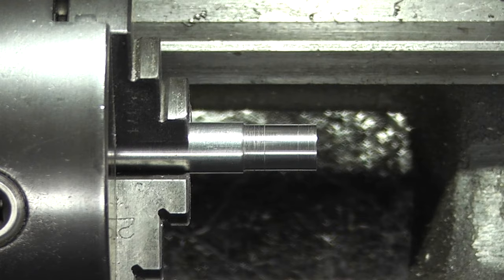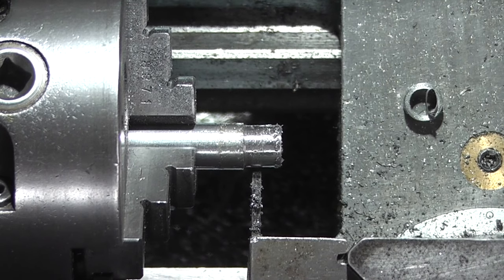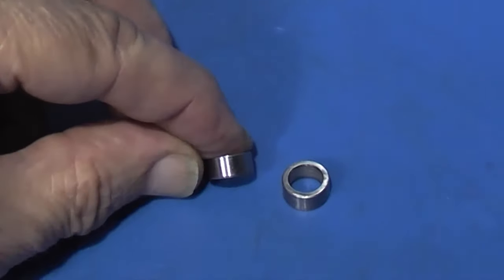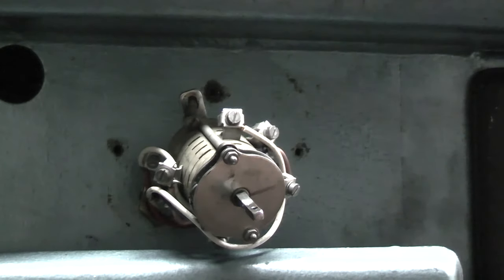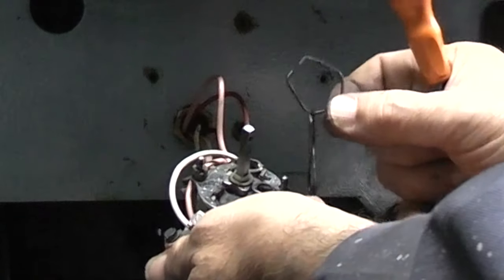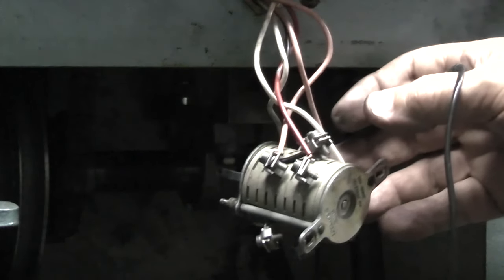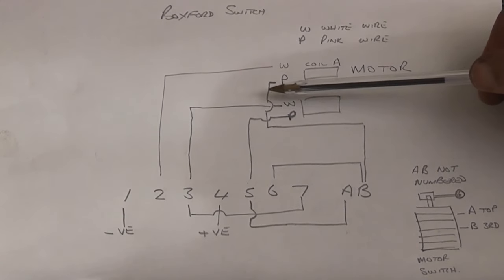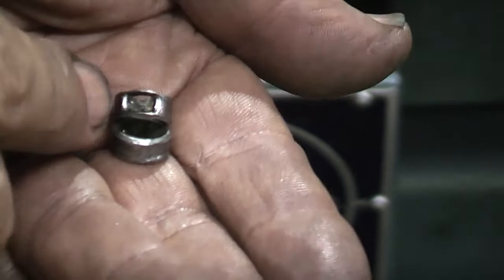Boxford forward & reverse switch repair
Roller repair and wiring arrangement for Boxford forward & reverse switch

Please Note the black wire to the switch is neutral not negative and the red wire is live not positive